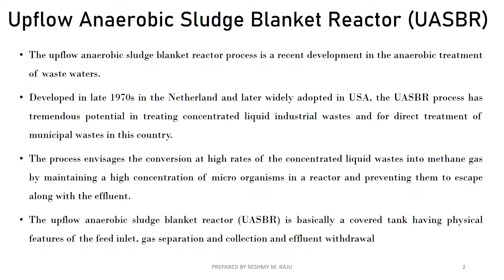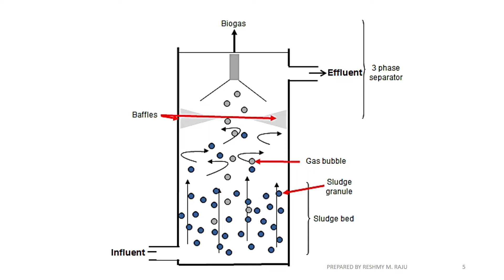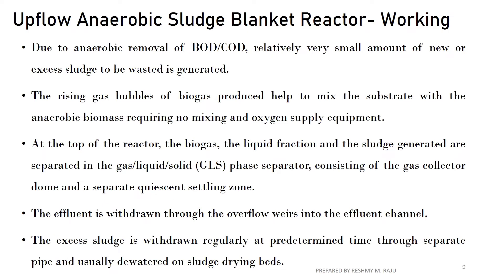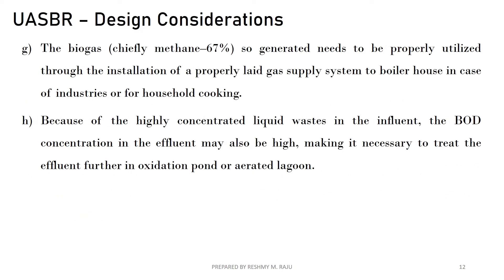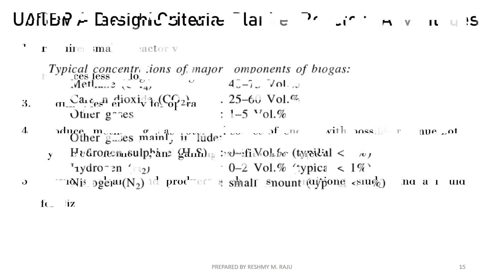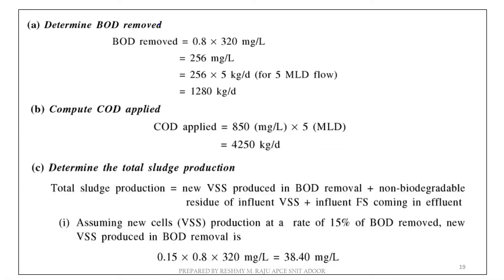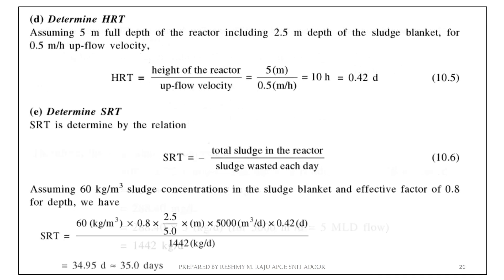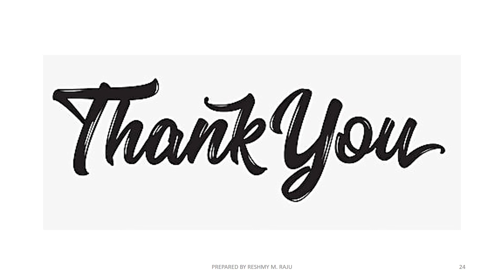EEII Module 5 Lecture 8 - Upflow Anaerobic Sludge Blanket Reactor